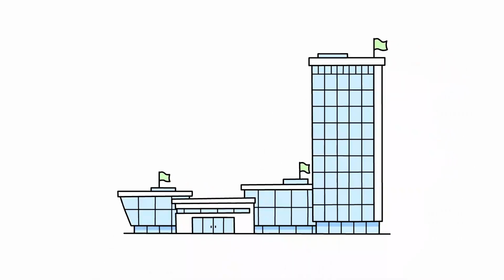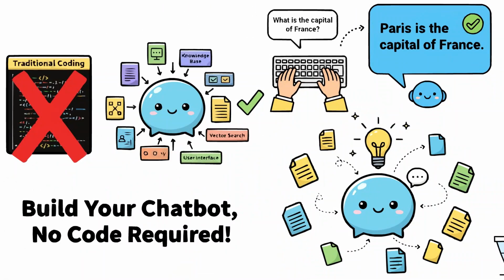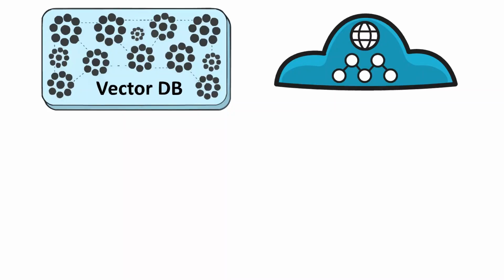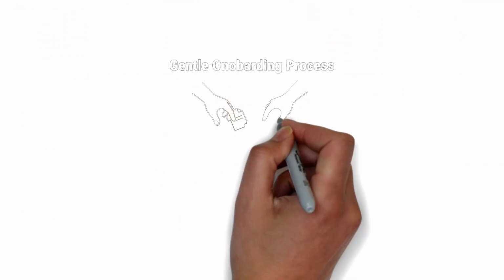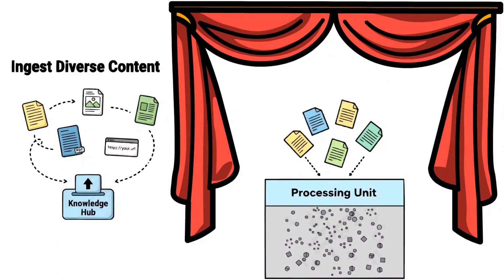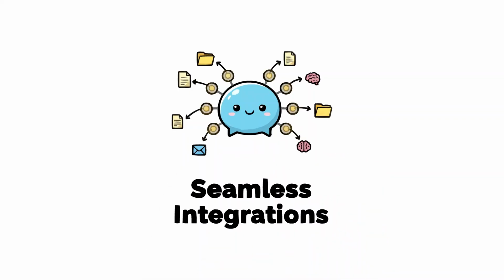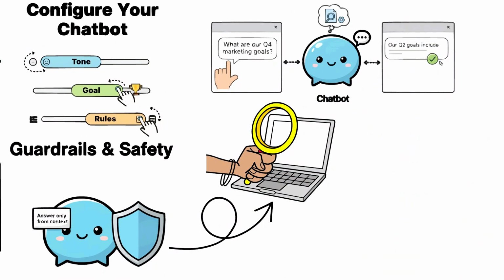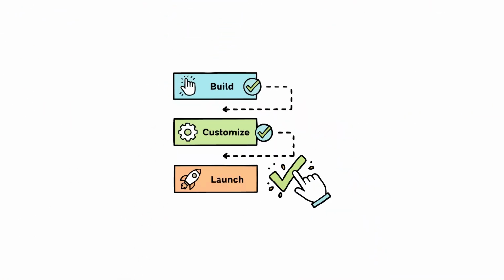How to Build a RAG Chatbot (No Code)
Turn your company documents into an expert chatbot in minutes. This video is a step-by-step tutorial on how to build a fully functional RAG chatbot without writing any code. We cover the modern no-code RAG stack and walk you through the simple 3-step process: 1) Upload your knowledge, 2) Configure your chatbot and system prompt, and 3) Test and deploy. This is a practical guide for any PM or entrepreneur looking to build and validate AI ideas quickly.

Follow our AI PM series for more!